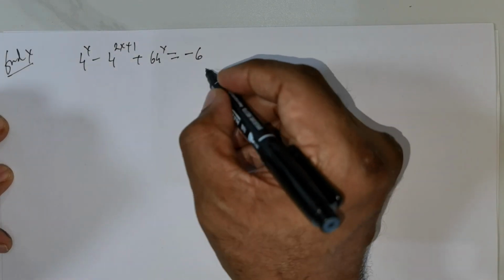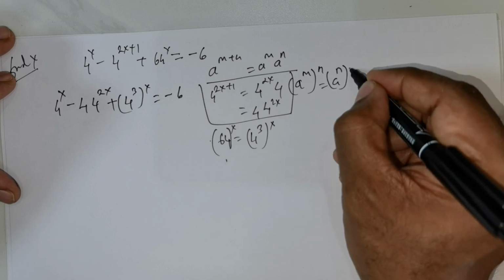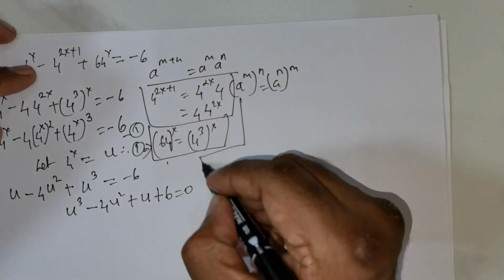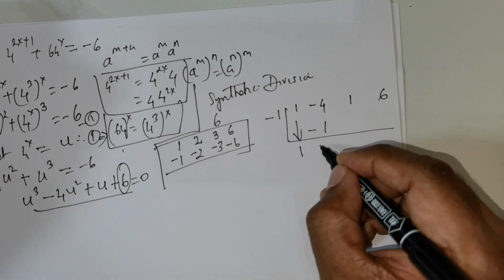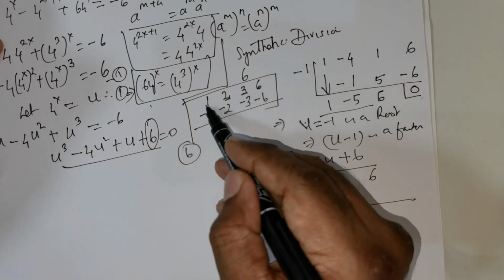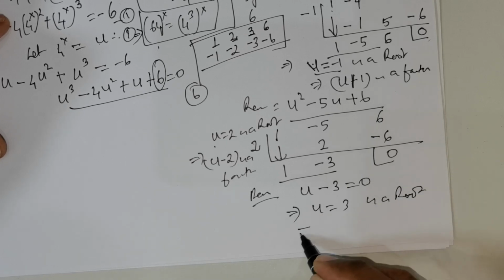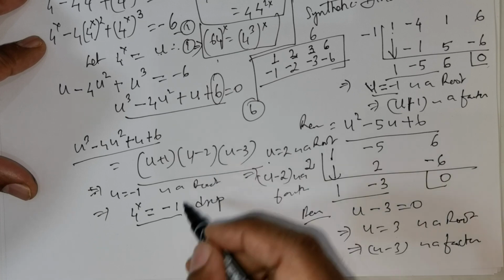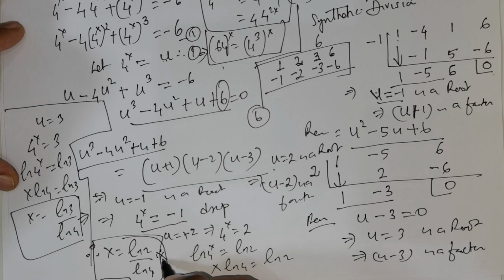Oxford University Interview Question | A Difficult Exponential Equation | Integration bee preps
In this exploration, we dissect an Oxford University Math interview question, delving into its intricate layers and complexities. Such interview questions are designed to probe deep analytical reasoning, pushing candidates to think outside conventional boundaries. Through step-by-step breakdowns, we shed light on the rigorous academic standards of Oxford and the type of critical thinking they value. Discover the beauty of advanced mathematical thought and gain insights into the elite world of Oxford's mathematics selection process.